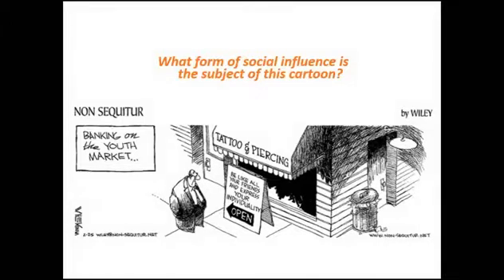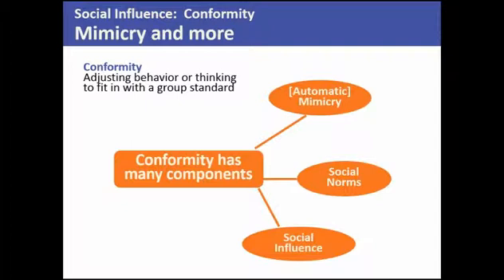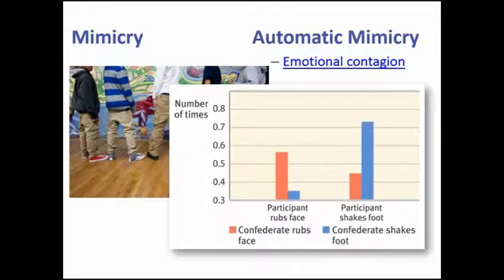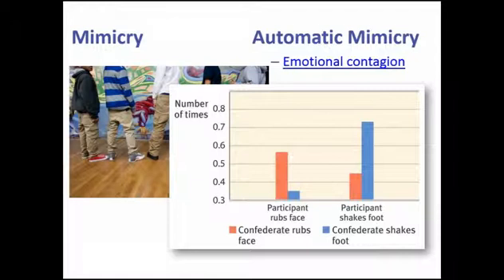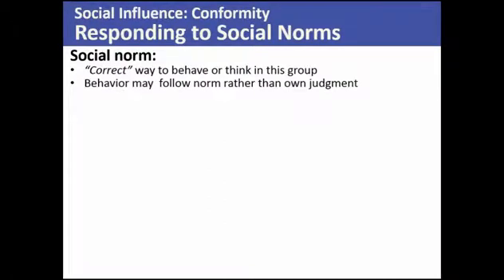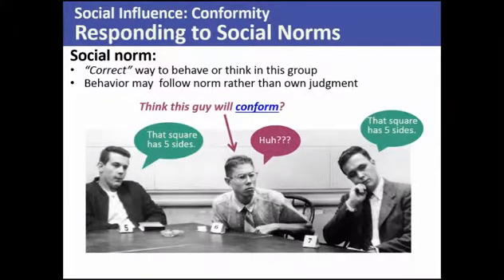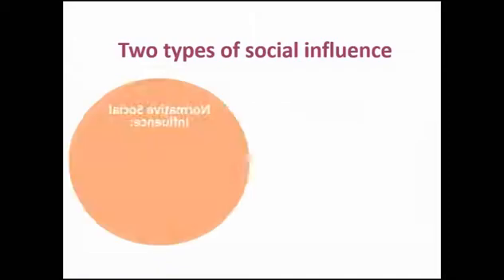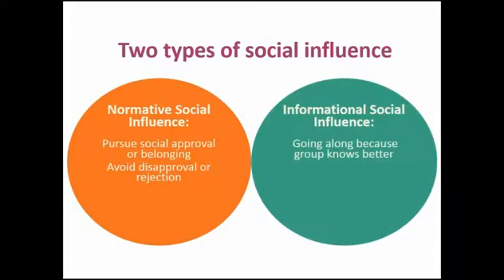Exploring Psych Ch 13 Conformity